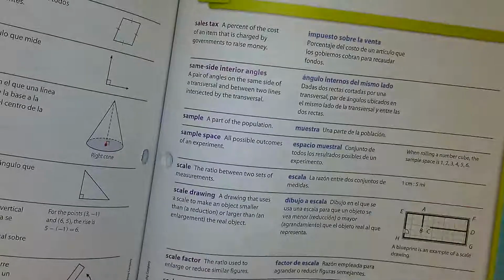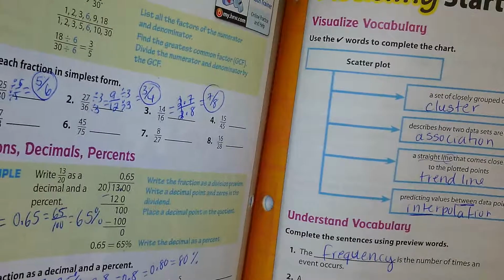Module 15 Reading Start Up